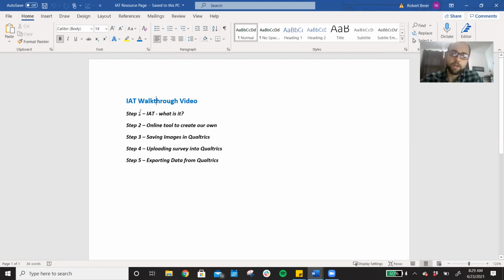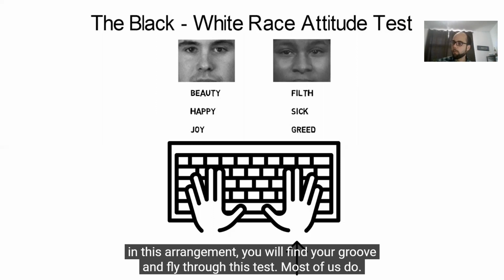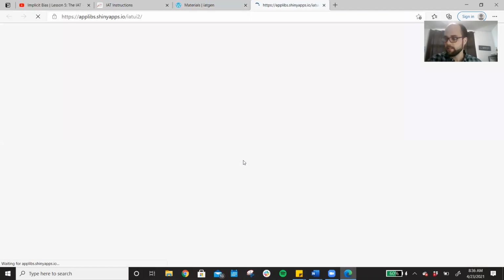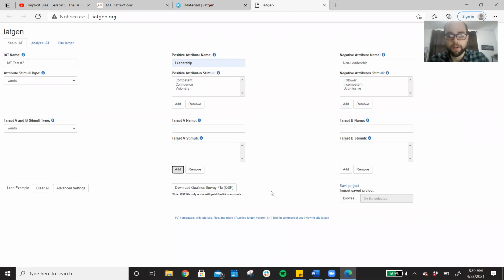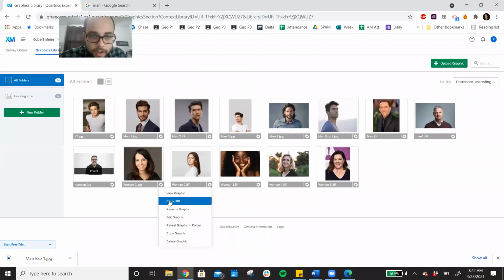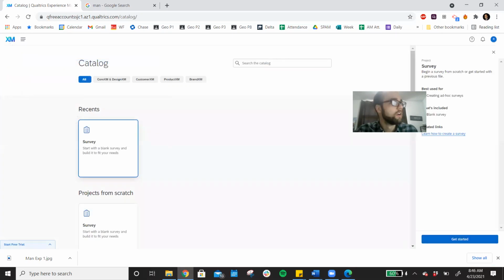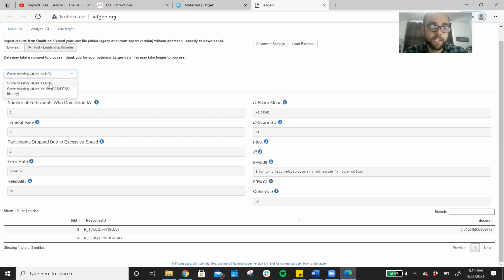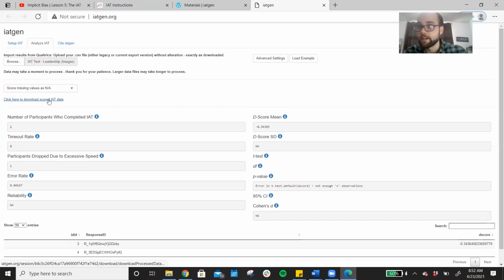How to Make an IAT - SPAM Lab Guide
This video is a guide describing the steps to create your own IAT in Qualtrics with the use of the IATGen Online Tool. Resource Links are Below.

IATGEN Citation:
Carpenter, T., Pogacar, R., Pullig, C., Kouril, M., Aguilar, S., LaBouff, J. P., Isenberg., N., & Chakroff, A. (in press). Survey-software Implicit Association Tests: A methodological and empirical analysis. Behavior Research Methods.